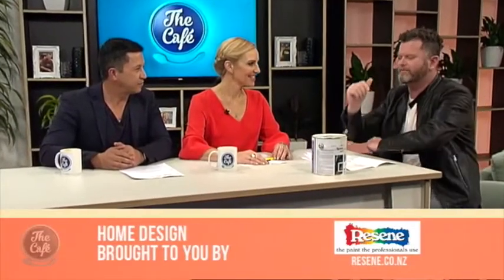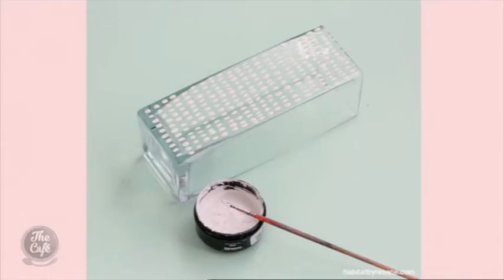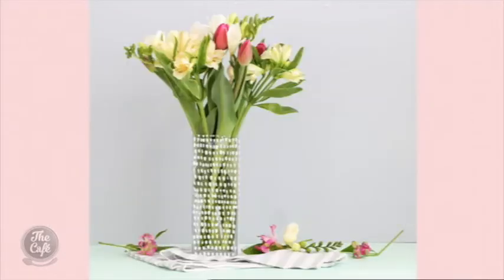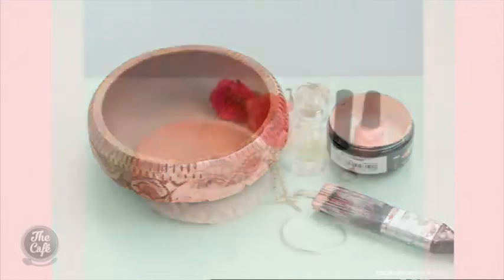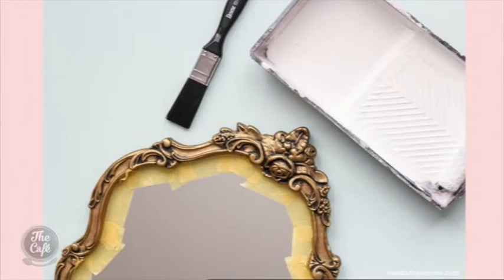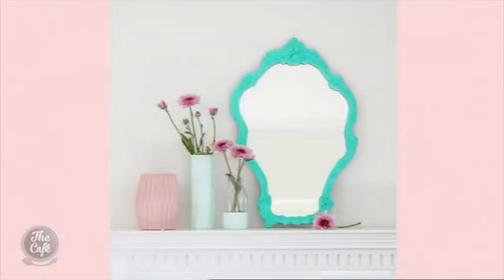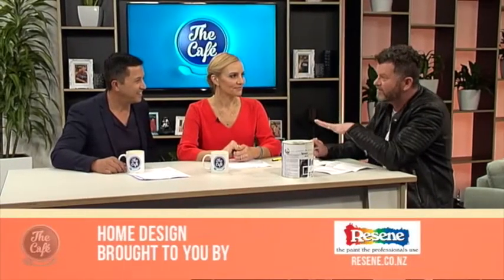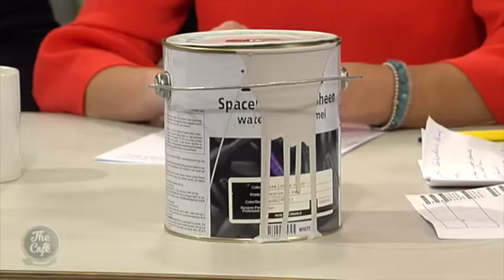Hamish Dodd joins us in Home Design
In Home design we were joined by our favourite Designer Hamish Dodd and he's here to save the planet one paint tip at a time!